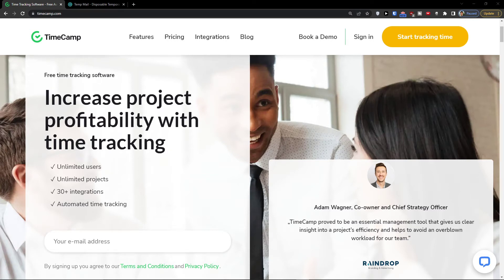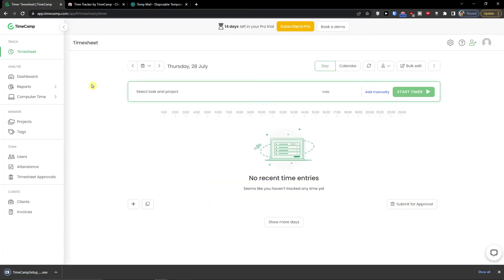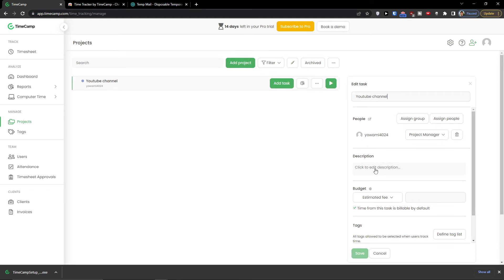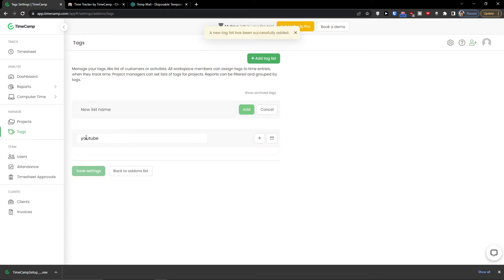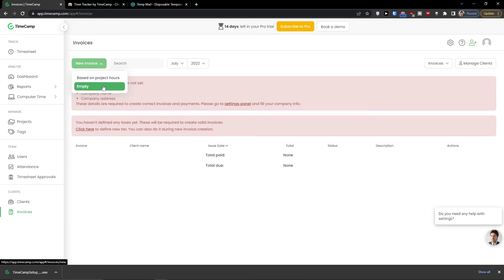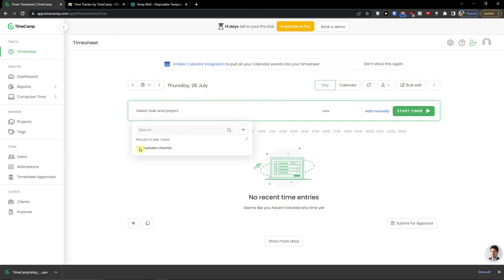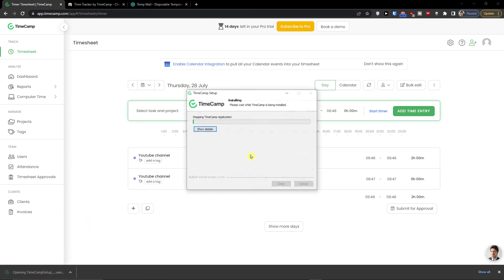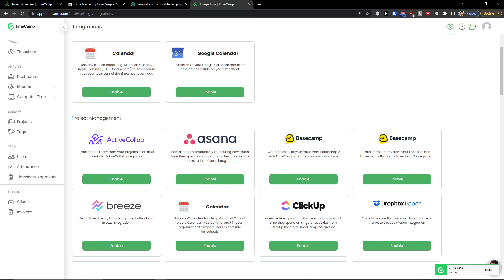How To Use TimeCamp - TimeCamp Tutorial For Beginners (2022)